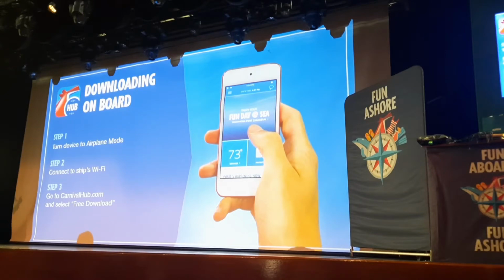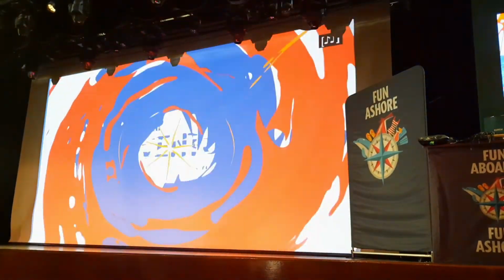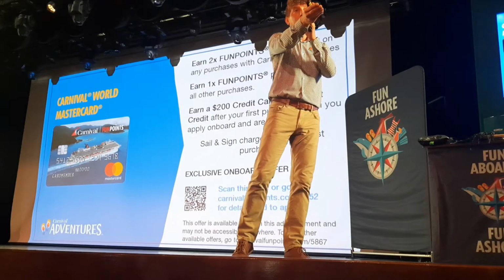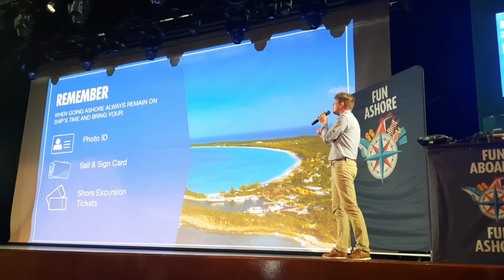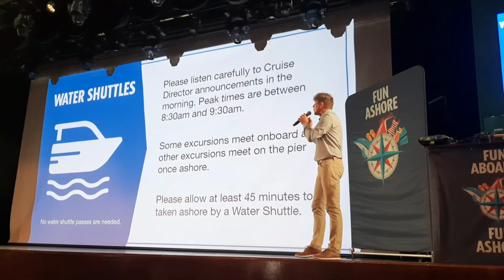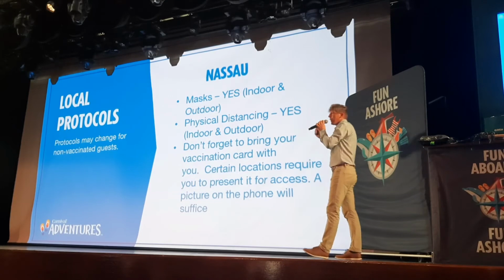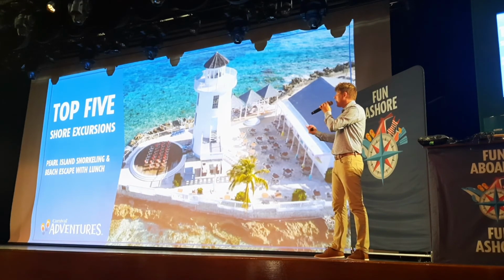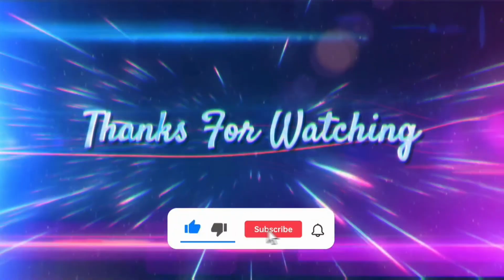CARNIVAL CRUISE TOP FIVE SHORE EXCURSIONS, LOCAL PROTOCOLS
Carnival top five Excursions